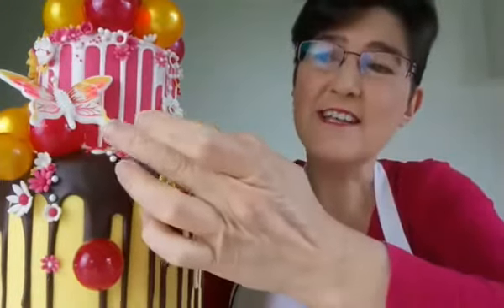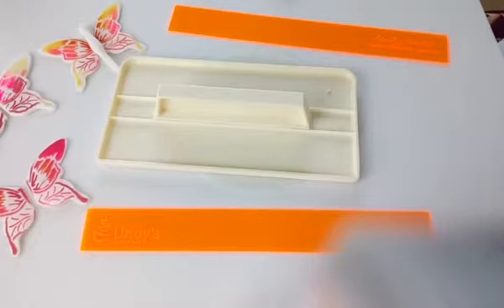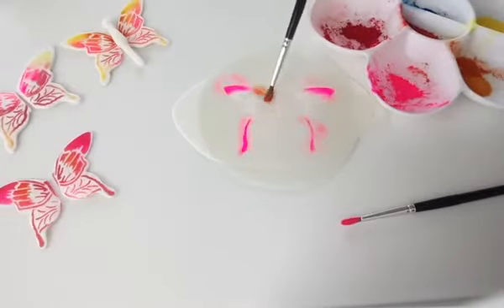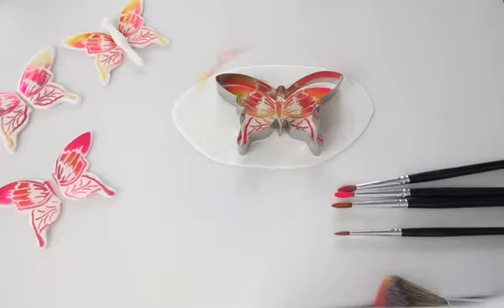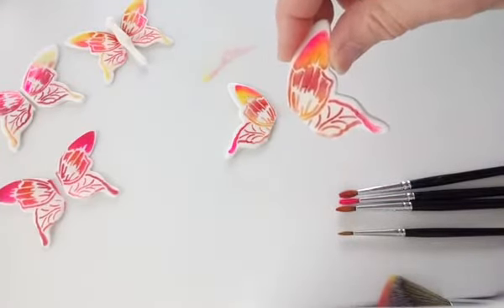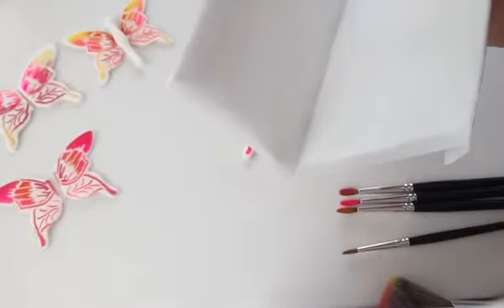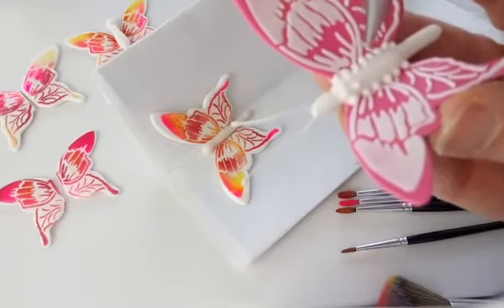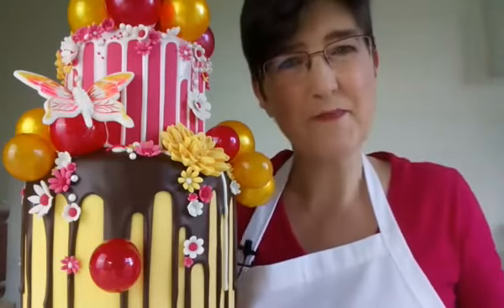Learn how to make a stencilled sugar butterfly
Learn how to create your own sugar butterflies following Lindy's tutorial (originally filmed on Facebook Live). If you'd like to have a go yourself, we stock both the butterfly cutter and the matching stencil in our online shop.